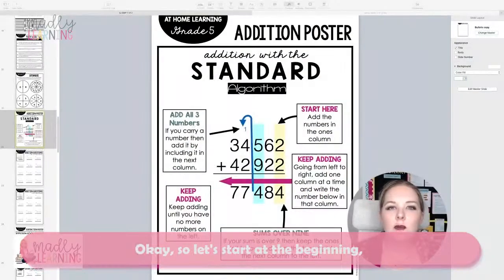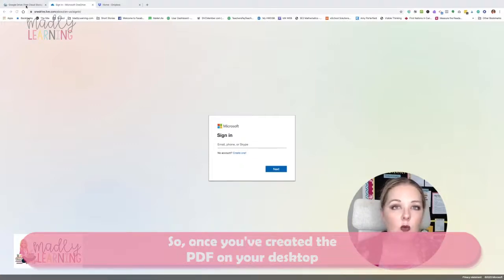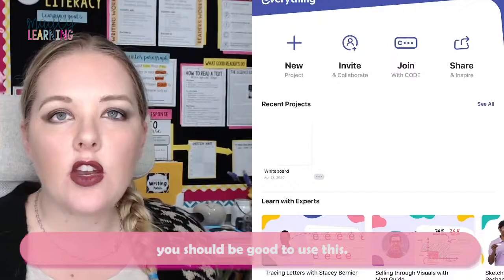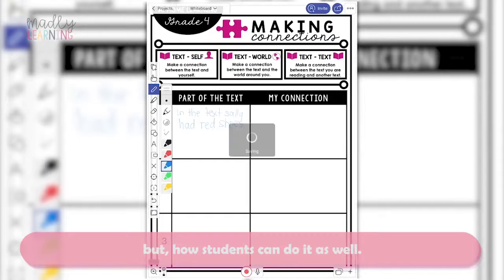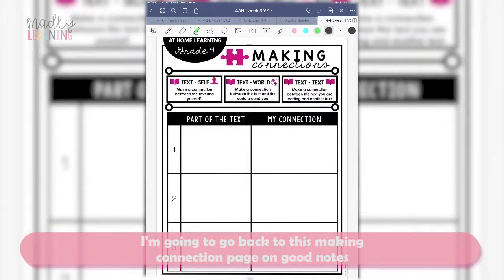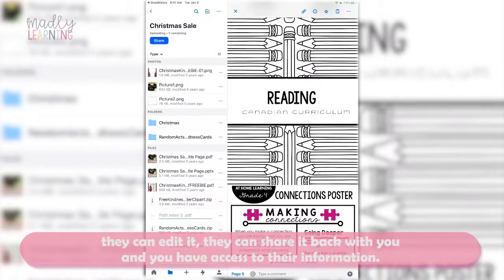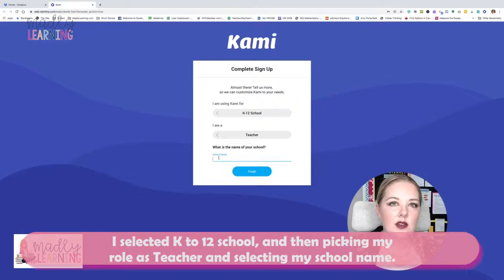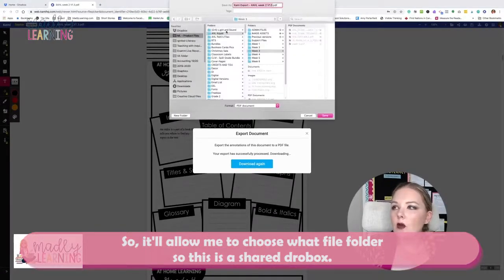EP131: Managing Remote Learning and Your Own Mental Health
Let's chat! and keep it real.  Teaching in the days of Covid-19 when we don't know one day from the next what is really going on is stressful.

But we, as teachers, have the amazing ability to take what comes and deal with it.  But are we also taking care of ourselves and setting limits.

Join me as I share what I am doing to manage my own mental health during this time.